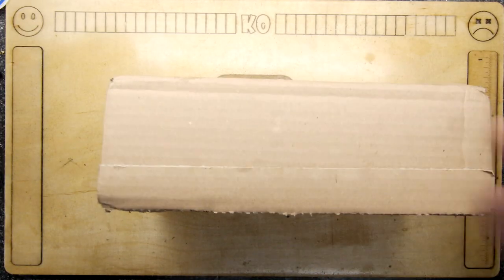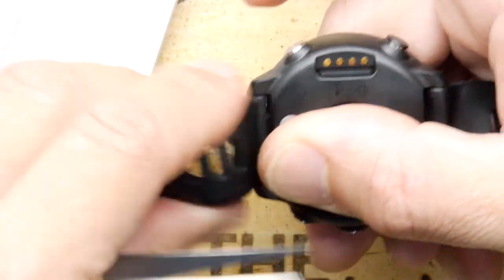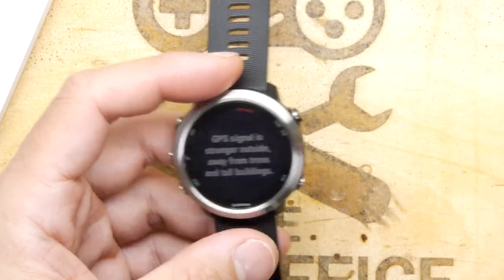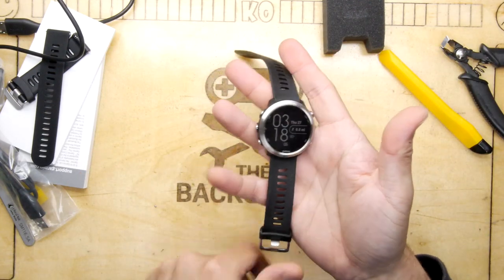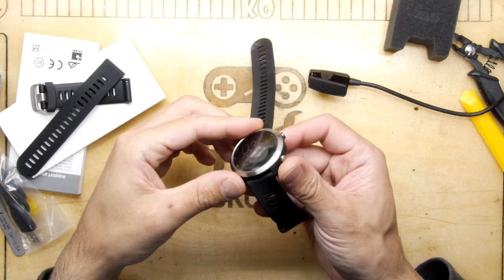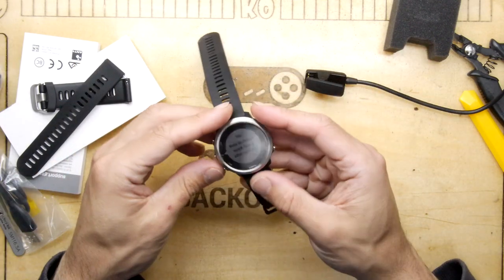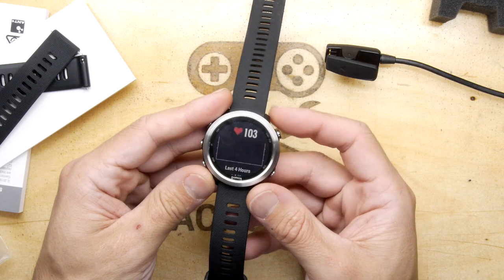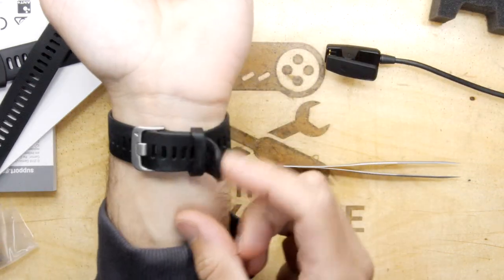Garmin 645 Running Watch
TDL- Garmin 645 Running Watch

I love data but I hate logging it! for years I have settled on Garmin products over my previous experiences with fitbit for running computers. These are superb, and really show you what a smartwatch should be - actually useful!!

I purchased mine on Amazon, you can find yours there as well as any accessories you would want!